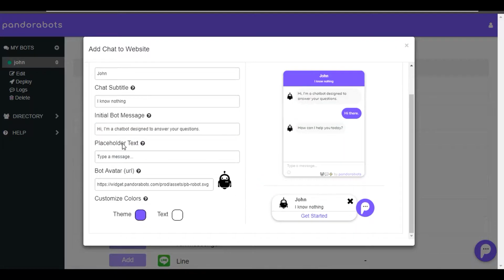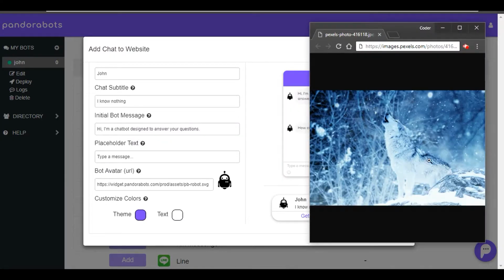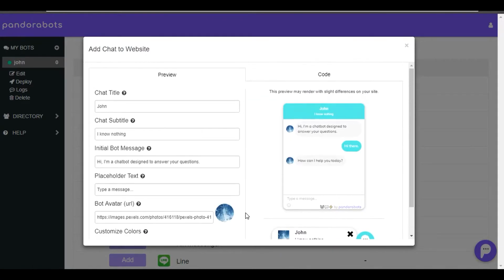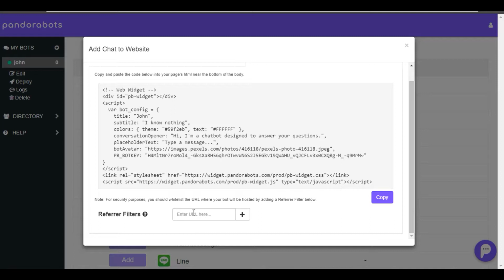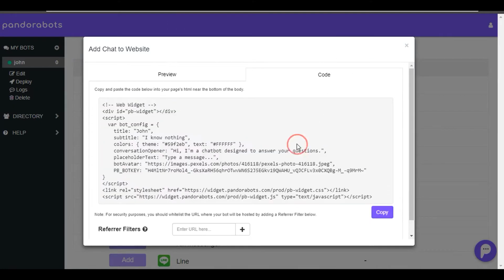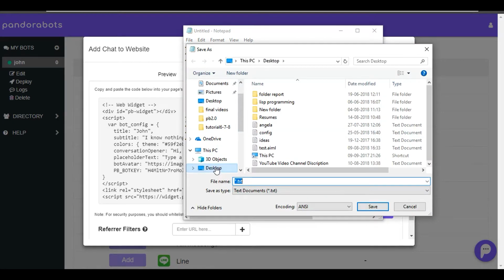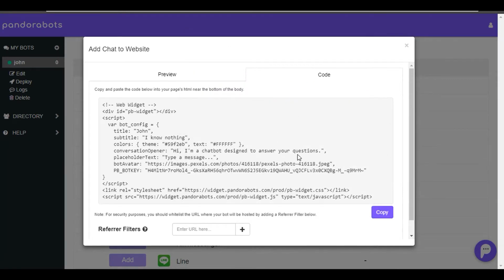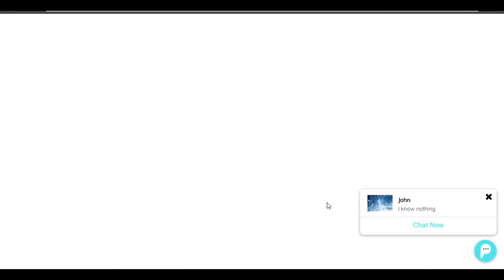2.0 Chatbot Programming with Pandorabots API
I am your tutor Aadish Joshi here to help you create your own programmed chat bot using Pandorabots API.

I was interning at Pandorabots Inc for Summer-2018 where I created these videos to reach out to as many people as I can to introduce them to a power of Chatbots.

Believe me it is as easy as it looks.

Pandorabots offer an online web service for building and deploying chatbots. We are  the largest, most established, Chatbot development and hosting platform.

** We're excited to see what you build. **

** Support **
Address : San Francisco Bay Area, CA, US.